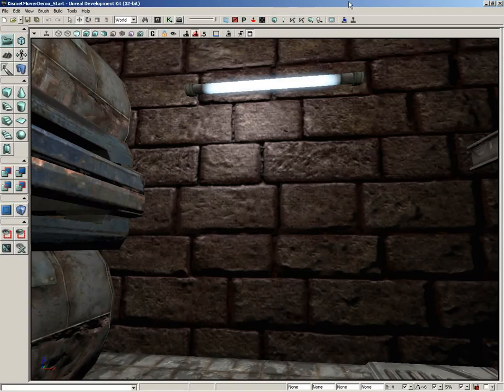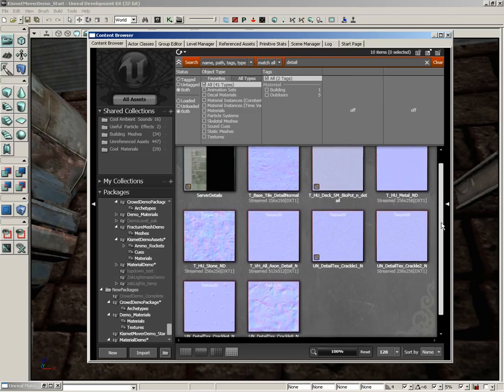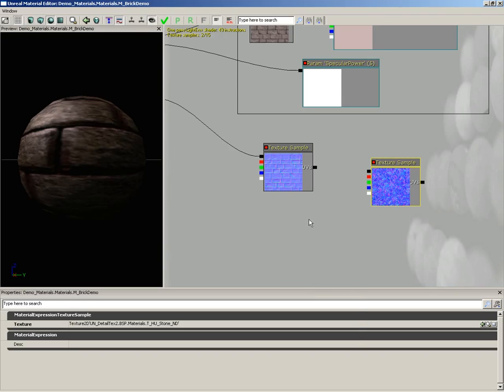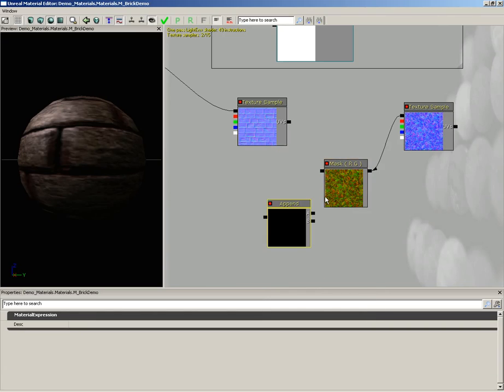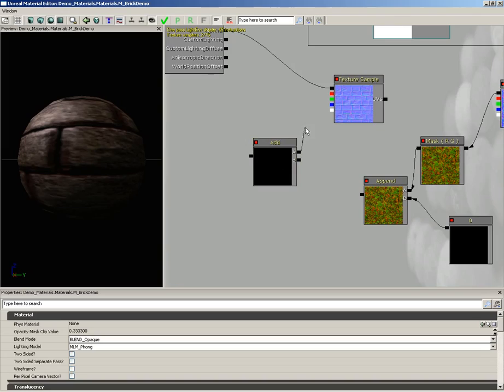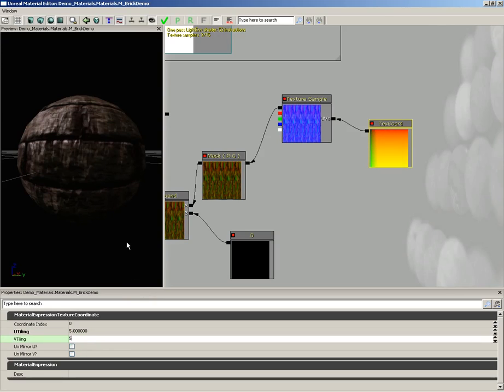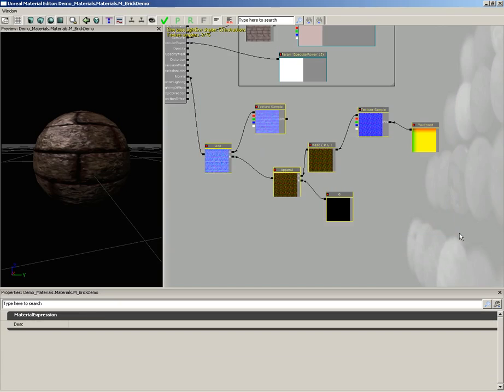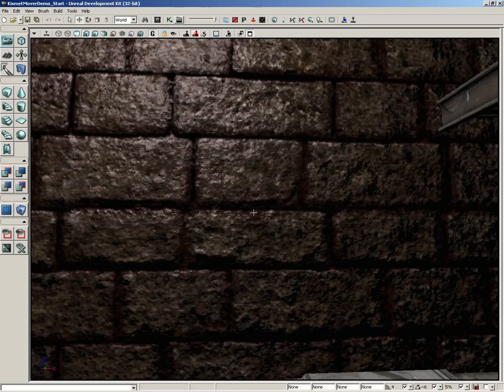UDK Tutorial: Materials__006_Detail Texture